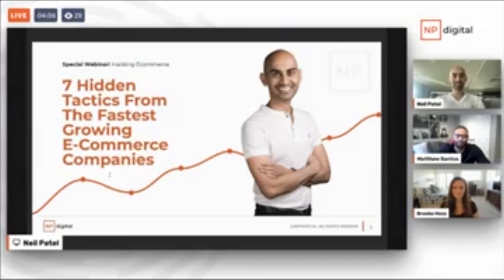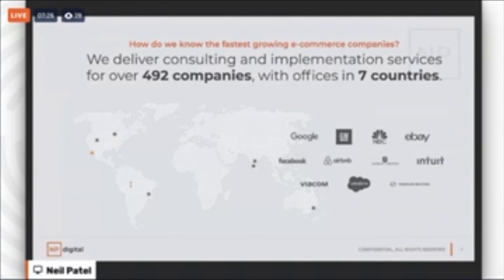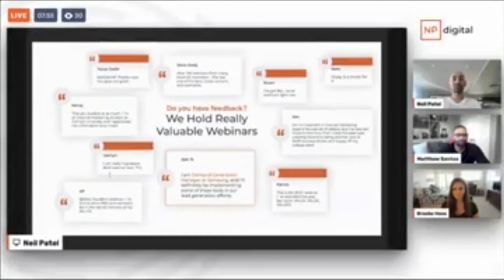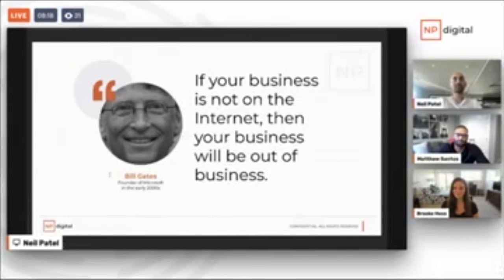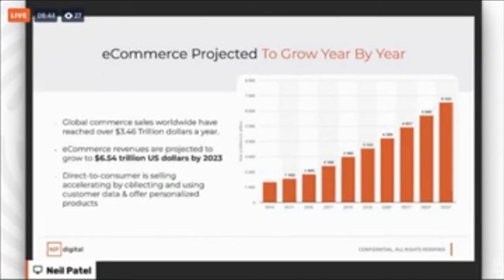Some E-commerce HACKS That You Should LEARN and IMPLEMENT | Part 2! - Neil Patel Live Motivation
Neil Patel
New York Times bestselling author 📚
Top 100 entrepreneur under 30 by Obama 💯
Top 10 marketer by Forbes 🔑
Co-founder of @neilpateldigital 📈

First 5 Minutes of Automated Transcript:
00:00
what's happening on your page how people
00:01
are interacting they'll show you like
00:03
video recordings of how people engage
00:05
with their page and you can use it to
00:06
modify elements because you can see
00:08
where users are getting stuck as well
00:10
which gives you insights on what to test
00:11
and change and tweak and don't worry
00:13
about coding most those tools all have
00:15
wysiwygs so you can just adjust stuff
00:17
without really
00:18
having any coding knowledge
00:26
hack number seven
00:29
yep so
00:30
going back to conversion metrics so how
00:32
does it all work brooke i think uh
00:35
there's there's some stuff on the
00:36
advertising side that can really help to
00:38
increase conversions maybe beyond just
00:40
multivariate testing
00:43
yeah what really happens is there are
00:46
multiple touch points in every
00:49
customer's journey to purchase and those
00:51
touch points aren't all advertising or
00:54
searches either they could include
00:55
seeing competitor ads or be influenced
00:58
by external factors like the weather so
01:02
the
01:02
the clear one path to purchase isn't
01:05
really there
01:07
a typical customer purchase journey
01:09
includes multiple touch points
01:12
and this is why we always talk about
01:14
omni channel marketing whether it's push
01:16
notifications text alerts whether it's
01:20
blogging social media whether it's paid
01:23
advertising television it's multiple
01:26
touch points and multiple touch points
01:28
really does help improve conversions in
01:31
marketing it's called the rule of seven
01:32
when someone sees or interacts with your
01:34
brand seven times they're much more
01:36
likely to engage and become a customer
01:38
so just try to touch people in multiple
01:40
areas
01:44
and what what really happens is you end
01:47
up having a mixture
01:49
of
01:50
different components that you can adjust
01:52
and address you can
01:55
update your ads you can improve your
01:57
landing pages
01:58
uh the offer is a huge component of of
02:01
getting people to purchase
02:03
make sure to leverage your data for
02:05
upsell opportunities and tap into your
02:08
email list all of these factors will
02:10
help improve your campaign purchases
02:17
awesome and and neil with this right
02:19
here is this this is going to be an
02:20
asset that we can share with you guys
02:22
but neil has created a very simple
02:25
conversion worksheet that people can
02:27
work off of where it has a couple of
02:28
examples for you on different types of
02:31
things to test so you'll see you have a
02:33
control column those are the things that
02:35
you're going to keep the same and make
02:36
sure that that's your base data then you
02:38
have some sort of version a of that page
02:41
version b of that page what are going to
02:42
be the key performing indicators that
02:44
you're tracking to make sure that your
02:46
tests are pacing in the direction that
02:49
you want to see them pace uh so this
02:51
conversion worksheet can help you guys
02:52
organize some of your multivariate
02:55
testing or conversion rate opportunities
02:58
yeah and if you guys uh
03:00
we should have had a link here but if
03:01
you guys want it just email solo
03:03
s-a-u-l-o
03:05
neil patel.com and he'll send it to you
03:07
just ask for the conversion worksheet
03:11
awesome and for the last part of this
03:14
seventh hack we want to talk a little
03:15
bit about just downsells cross sells
03:18
upsells these are all things that if you
03:20
leverage them correctly with your
03:22
current audience or people who have
03:24
purchased from you in the past it can
03:26
really help drive up the amount of money
03:28
that you're making from the e-commerce
03:30
space sometimes it can have an impact as
03:32
much as 10 times the amount of revenue
03:35
that you're bringing in um so
03:37
again making sure that you're not only
03:39
initially selling something to somebody
03:40
but leveraging some of those
03:41
omni-channel tactics that neil was just
03:43
mentioning and brooke was mentioning
03:44
like send them push notifications after
03:46
they've purchased on similar products
03:49
that other people have bought to the one
03:50
that the customer just purchased um or
03:53
go ahead and send them emails or email
03:55
nurtures to show them hey here are more
03:58
deals coming out in the near future that
03:59
you may want to take advantage of so
04:01
e-commerce sales can be very dependent
04:03
on how much effort you put into them to
04:05
really keep attracting customers back to
04:07
your brand
04:09
and just look at amazon they make
04:10
majority of their revenue from repeat